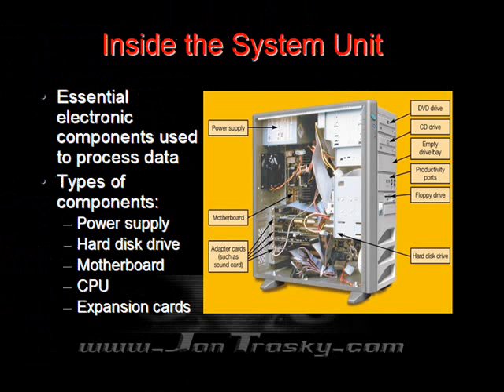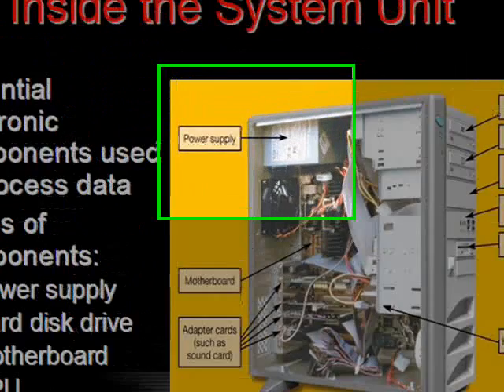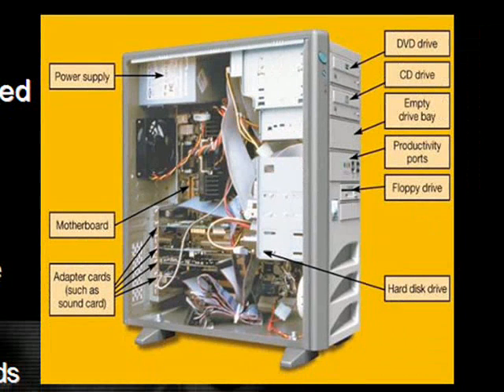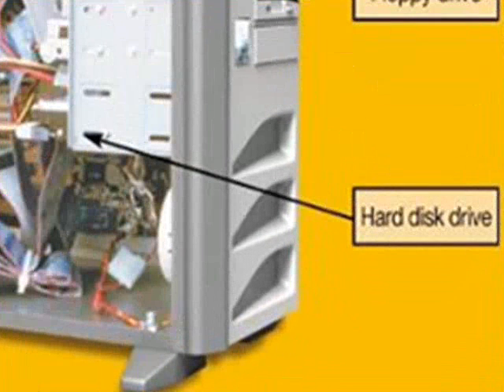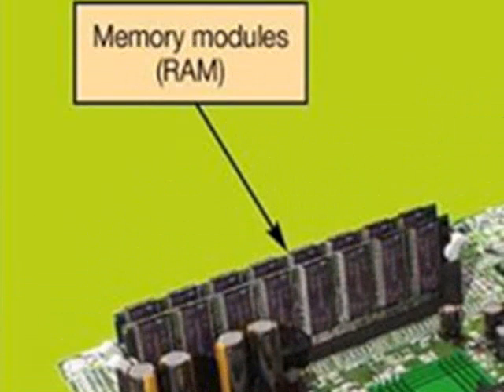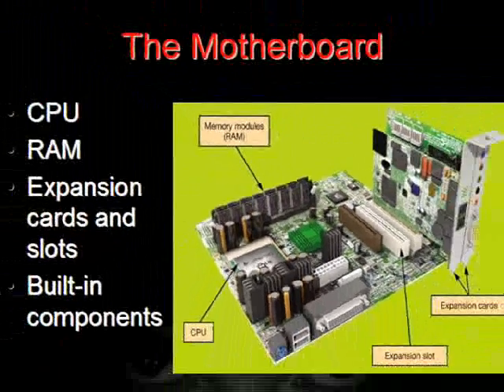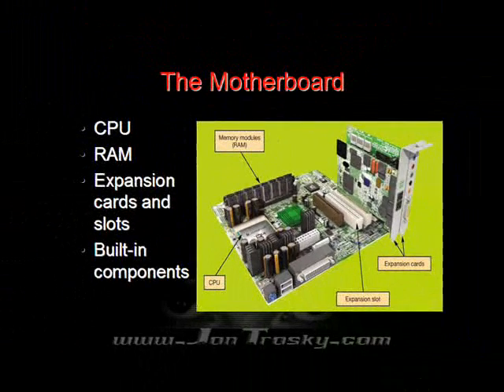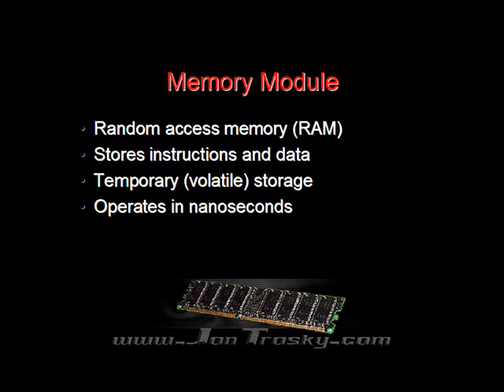basic computers 4